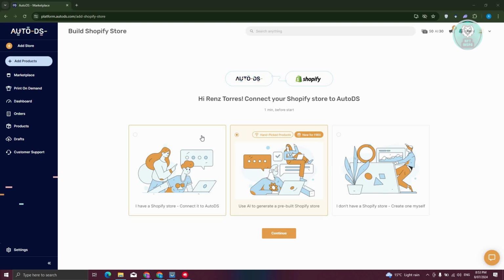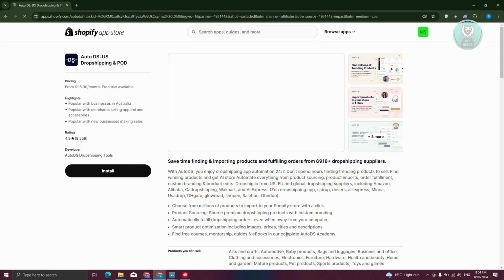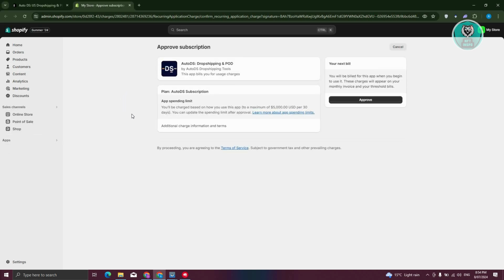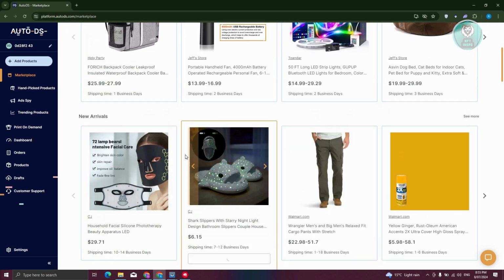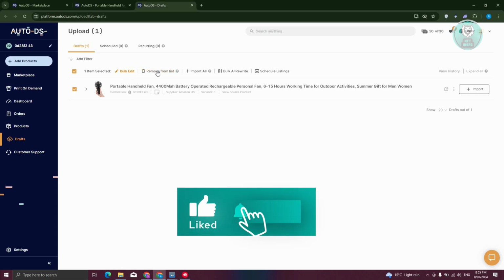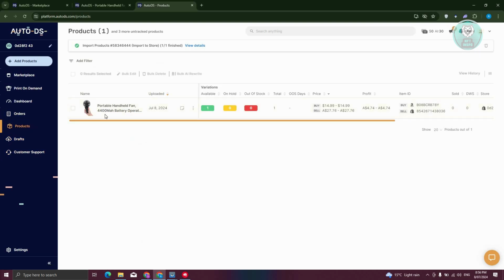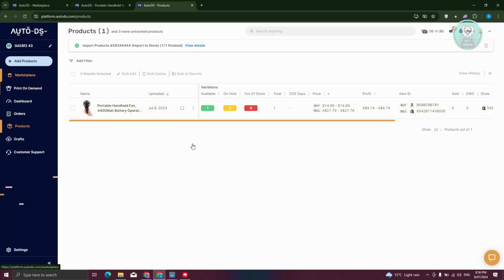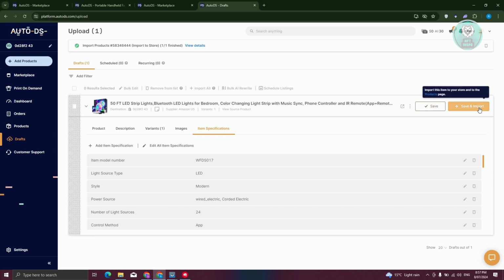How To Use Autods For Shopify Dropshipping 2025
If you want to be able to use AutoDS for Shopify dropshipping in 2025 then this video will be perfect for you!